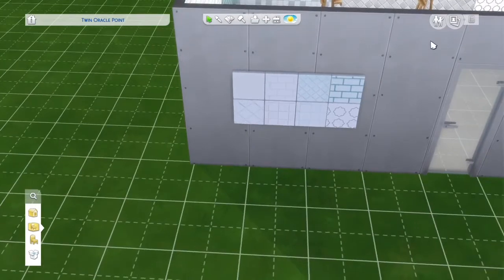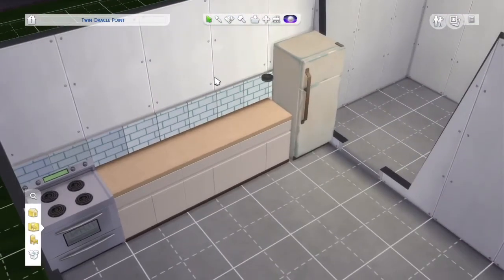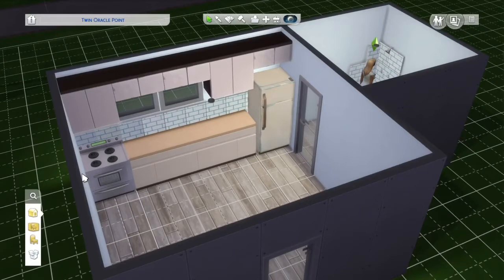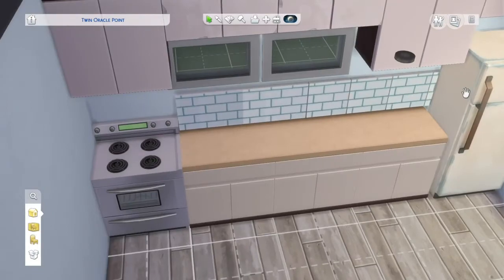Can I make my own backsplash? | Sims4 building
I tried something ... did it work?